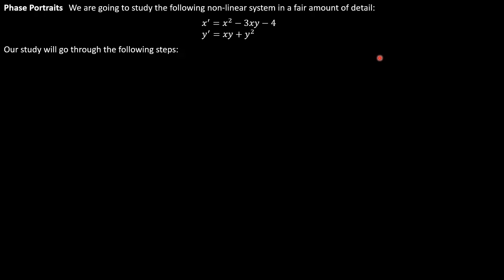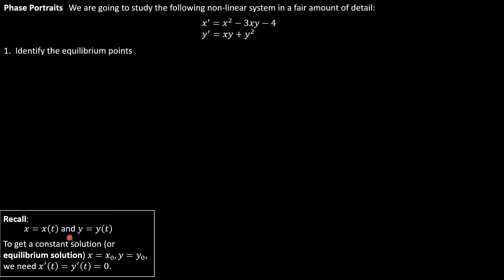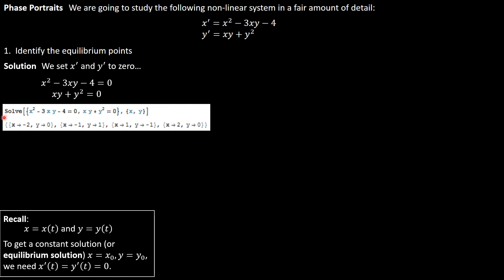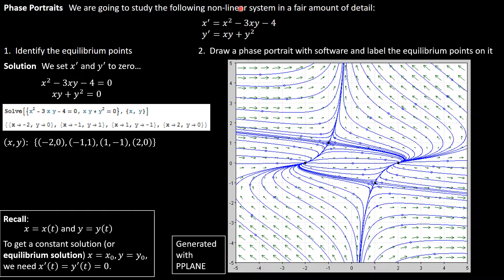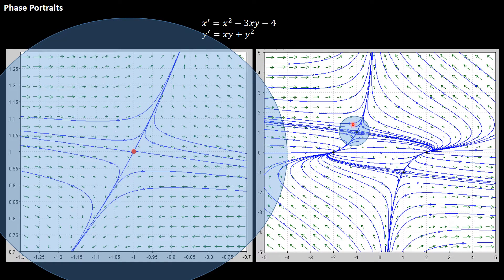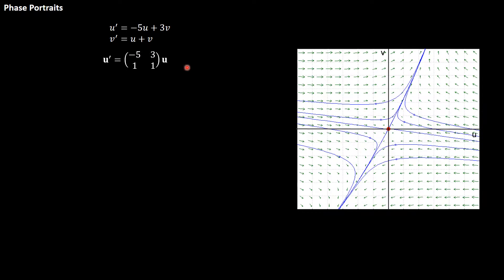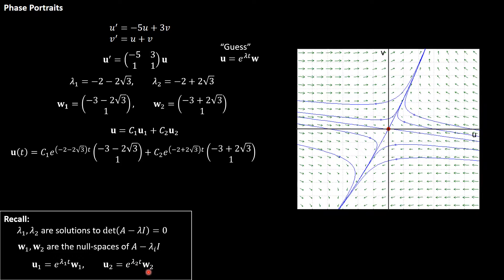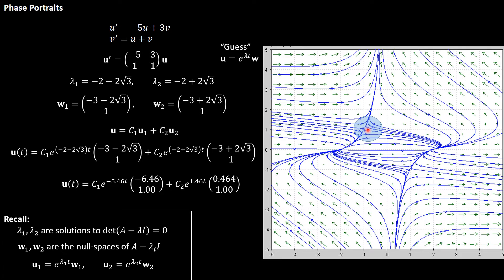Non Linear Systems & Linearization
We consider for the first time the problem of analyzing a non-linear system of Ordinary Differential Equations.  We will approach this problem using the technique of local linearization.

In this presentation, Mathematica was used to solve equations, find eigenvalues, and find eigenvectors.  PPlane

was used to generate the visualizations for the example.